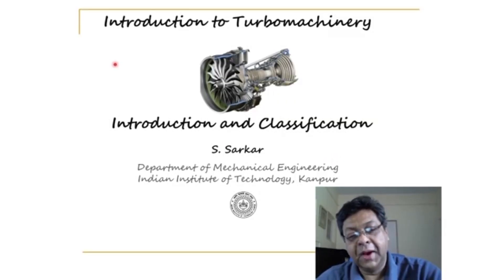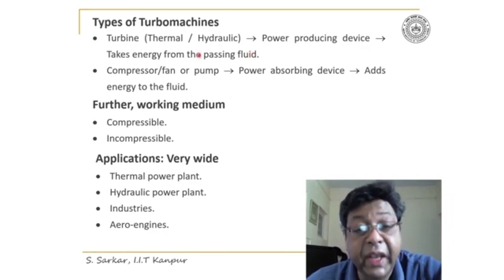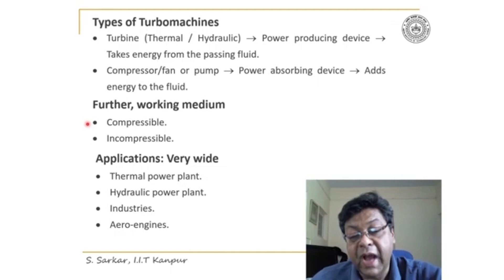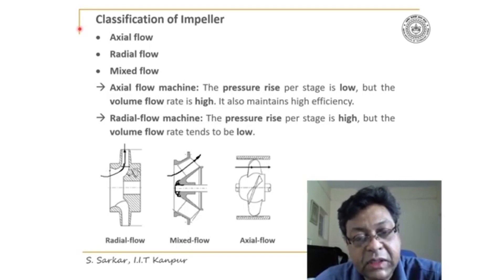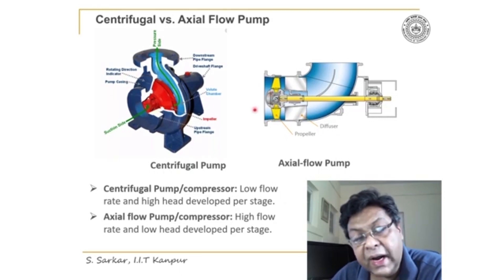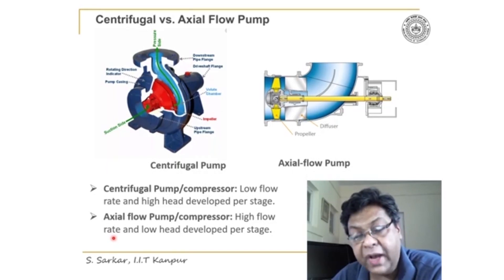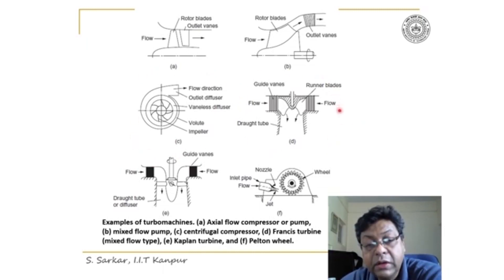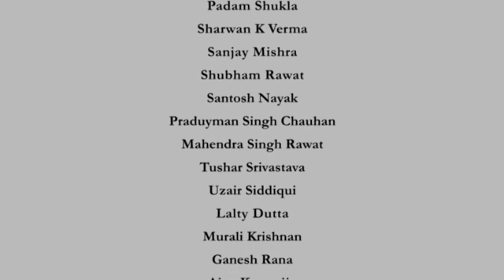Lec 01: Introduction and Classification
Course Name : Introduction to Turbomachinery

Description:
🌐 Welcome to  CH 27: IIT KANPUR 04: Mechanical Engineering, Engineering Design, Manufacturing E & T and allied subjects ! Today, we're diving into the world of Swayam Prabha, a revolutionary initiative offering 40 DTH channels dedicated to delivering high-quality educational programs 24/7 via the GSAT-15 satellite.